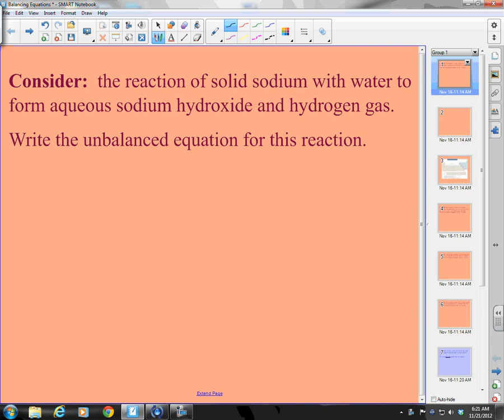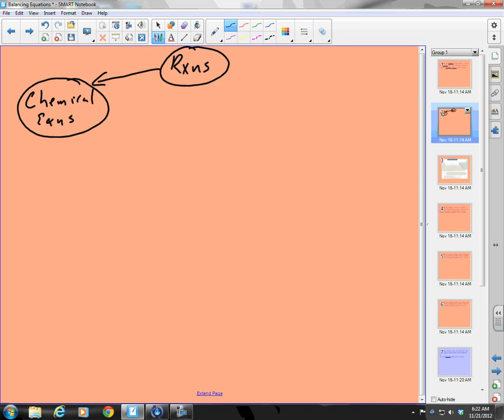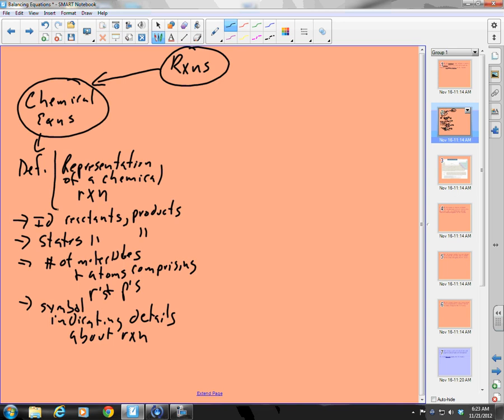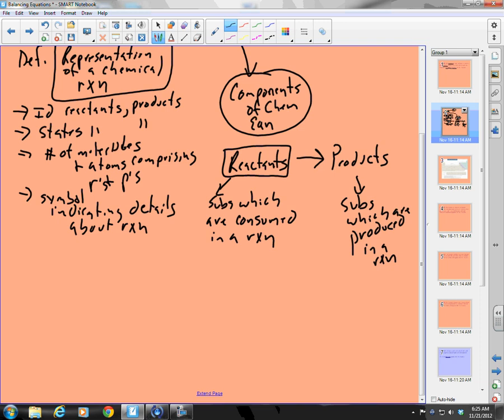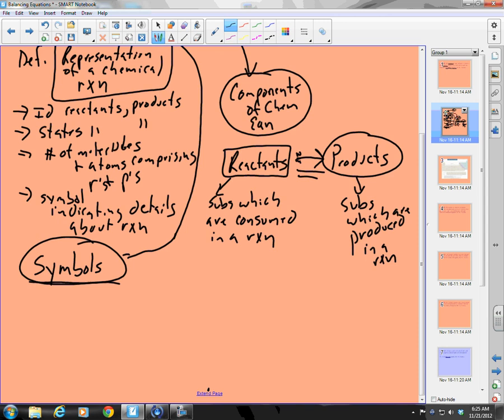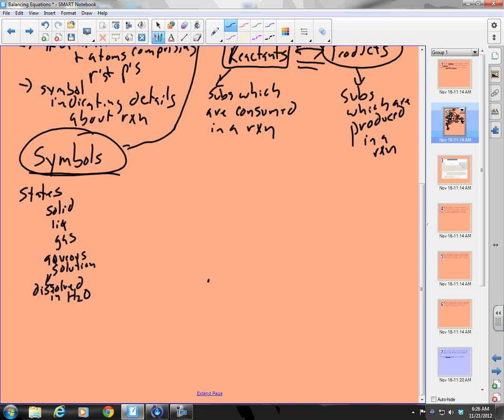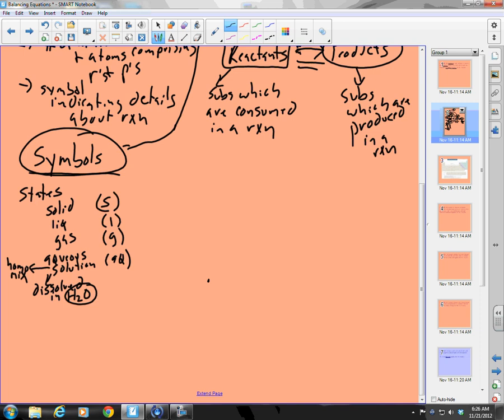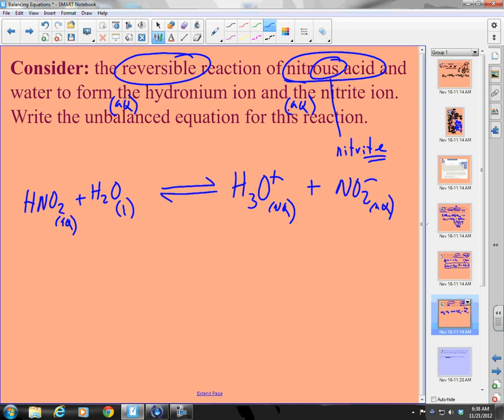iChem Lecture: Chemical Equations Part I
Unit 6 for Mr. Smith's Honors Chemistry course:  Chemical equations, balancing reactions, reaction types, predicting products of reactions.